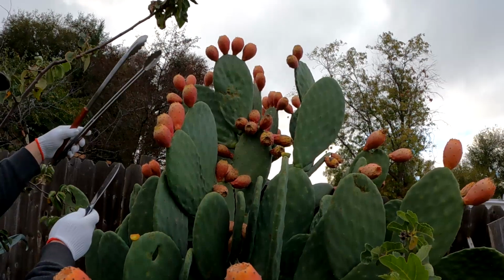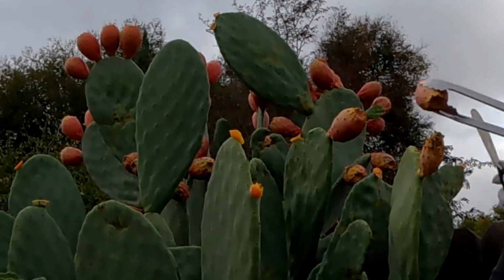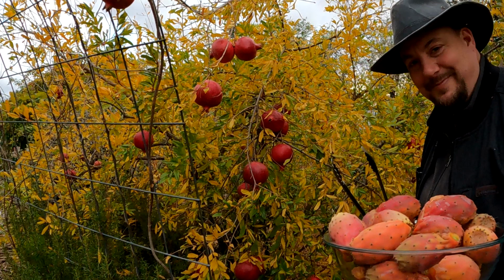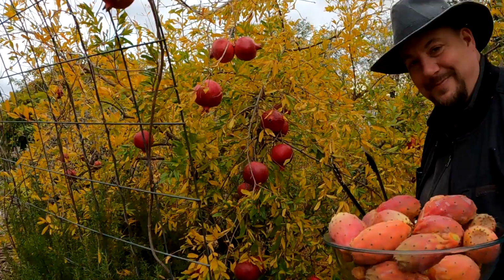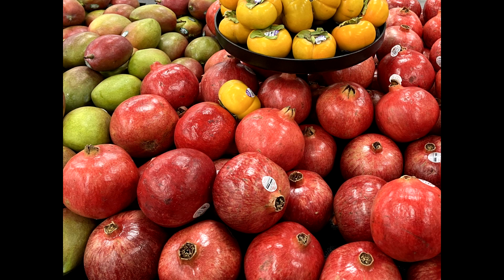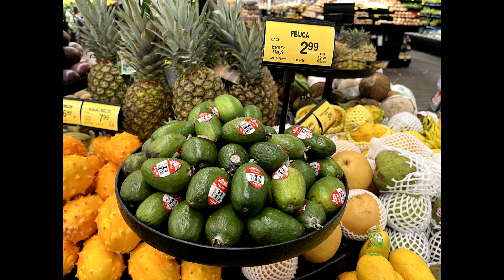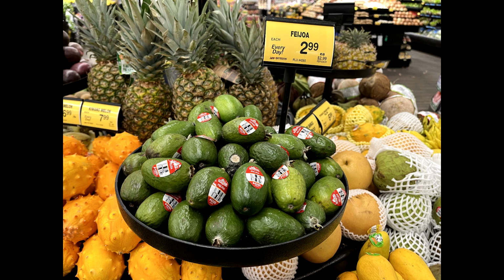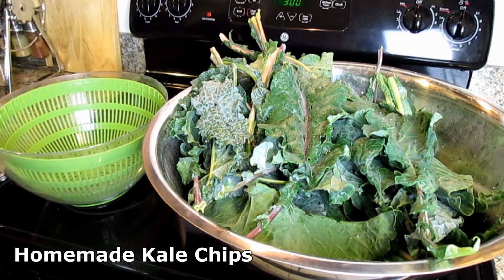WARNING! Food Prices Are SKYROCKETING!! Do This NOW!!!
The simple act of starting a garden and growing food is one of the best investments you can make in these times. Here's the proof!!